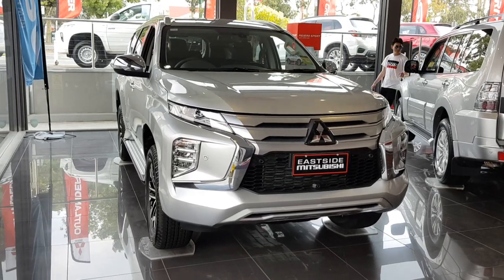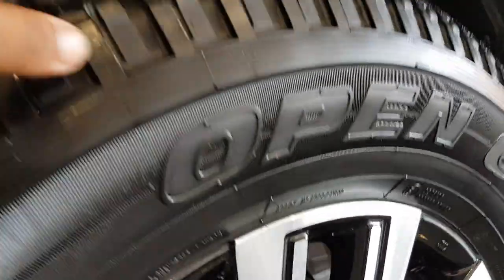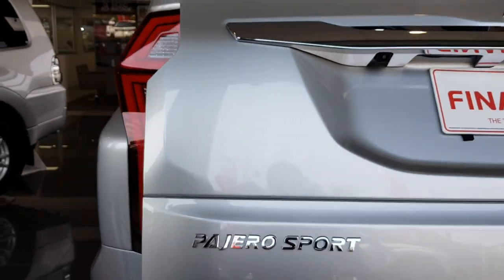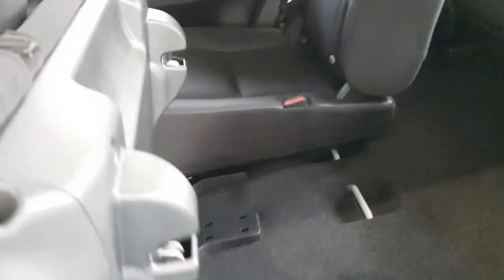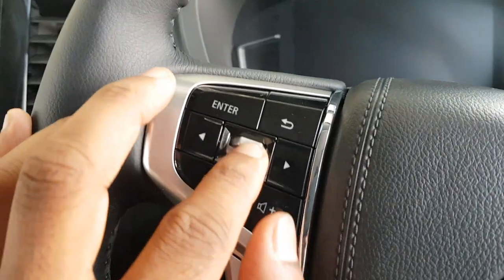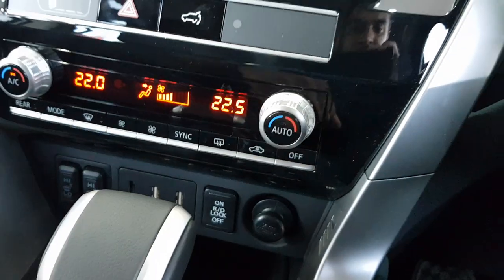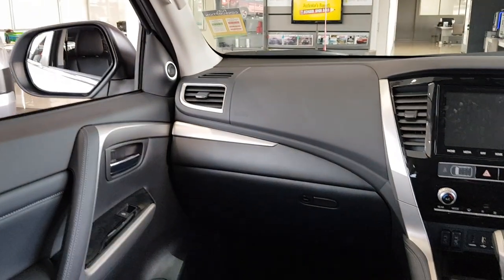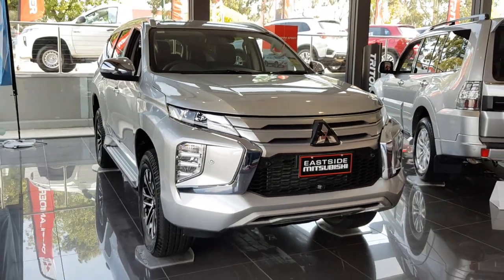Mitsubishi Pajero Sport Price, Reviews and Specs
The Best Mitsubishi Pajero Sport for Adventurers

The construction quality is good, and the materials, including the leather upholstery and dash trimmings, are long-lasting without having an unpleasant or shoddy look or feel. There are a few cushioned touch-points as well as contrasting silvery trimmings and stitching that make things seem quite good. The steering wheel has a good finish, and it is equipped with simple button controls and huge paddle shifters of a high quality that are located behind it only on 4x4 versions.
Even though Mitsubishi has put a lot of effort into disguising the fact that the Pajero Sport is built on a truck platform, it is still possible to see it from certain angles. It seems that the high-mounted taillights are a bone of contention for some folks. Since they draw attention to the vehicle's height and width, taillights that are too vertical are not the most appropriate design option for an SUV that is built on a ute.

The Pajero Sport does a respectable job at disguising the fact that it is based on a truck, despite the fact that it shares its underpinnings with the Triton. Take, for instance, the overall quality of the ride. It is a tremendous improvement over the Triton, eliminating the jiggly, unsettled sensation that was caused by the Triton.

A significant portion of the credit is due to the replacement of the leaf springs found on the Triton with a three-link, coil-spring rear suspension. There is still some impact harshness over sharp ruts, but for an SUV with a live rear axle, it is surprisingly compliant.
The noise suppression is also far better than that of the Triton, especially while driving on the highway.

When compared to the engine of the Triton, the Pajero Sport's is much quieter.
The familiar sound of a turbo diesel engine may be heard as you accelerate away from a stop, but it is never so loud that it can be considered rowdy. Although it does not pass the threshold into being very quick, there is sufficient power to propel this enormous SUV. Additionally, the eight-speed automatic gearbox seems to be a good complement for the turbo-diesel four-cylinder engine. To drive the Pajero Sport, on the other hand, is to come to terms with the fact that trade-offs are still being made.

Although it can't compete with crossovers on the road, the Pajero Sport can go farther away from paved surfaces. The Super-Select II 4x4 system, which is available on Pajero Sport versions equipped with four-wheel drive, is one of the vehicle's most significant features.
The default driving mode, 2H, engages the rear-wheel drive, and there are two other driving modes: 4-High, which locks the center differential to maintain the front-to-rear power flow, and 4-Low, which engages the transfer case. You don't have to worry about the transmission winding up as you would with older-school part-time systems thanks to the fact that there is also a 4H permanent AWD option with an open differential that can be utilized on regular roads, especially when the conditions are wet, snowy, or gravelly.

There is an extra rear diff lock that may efficiently apportion rear-axle power to prevent free-wheeling on surfaces that are very uneven. In addition, there are several surface-specific switchable modes that can change the throttle take-up and stability control lassitude. Although Mitsubishi lists a maximum braked-trailer tow rating of 3.1 tons for its 4x4 vehicles, we believe that this number should be interpreted with a healthy dose of skepticism. It is suitable for use as a horse float, caravan, or watercraft weighing up to 2.2 tons.

Every model comes included with a wired Apple CarPlay and Android Auto interface that can be accessed via the 8.0-inch touchscreen infotainment system. Wireless connectivity is not available. When you upgrade to a higher-end model of the Exceed or GSR, you will get an instrument cluster display that is 8.0 inches in size.

Address: Eastside Mitsubishi
303 Whitehorse Road Nunawading VIC 3131